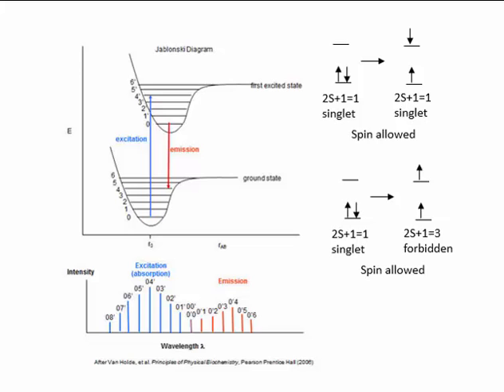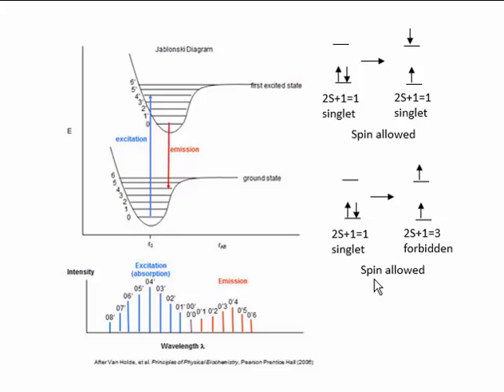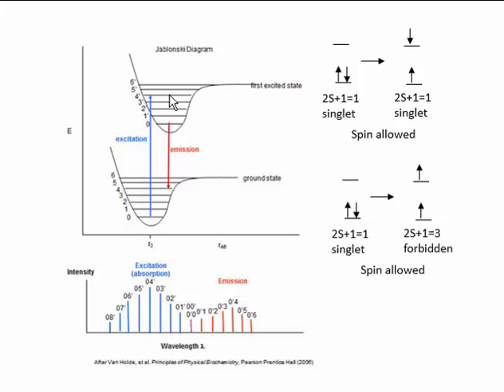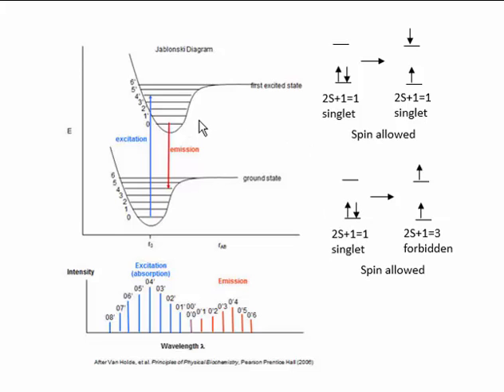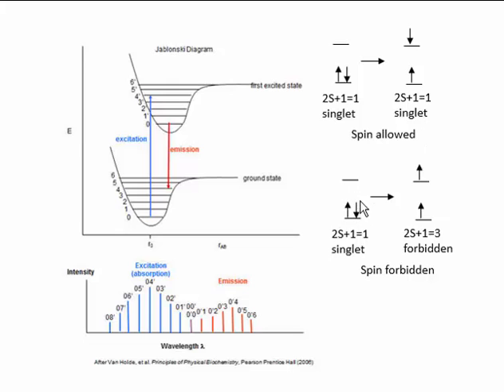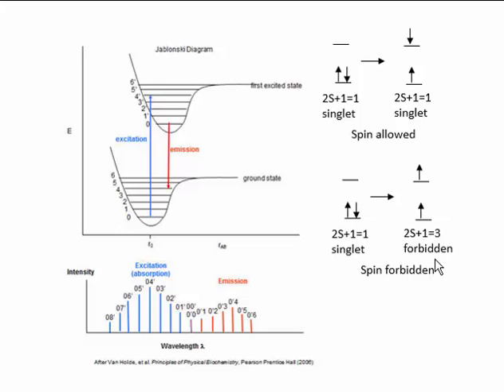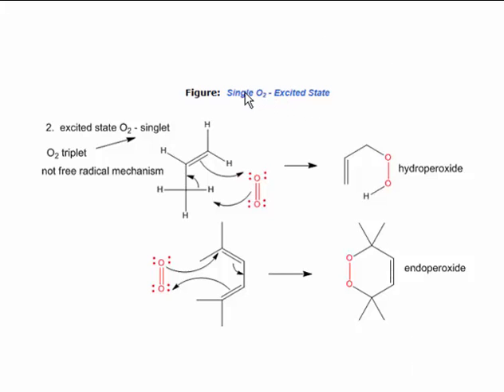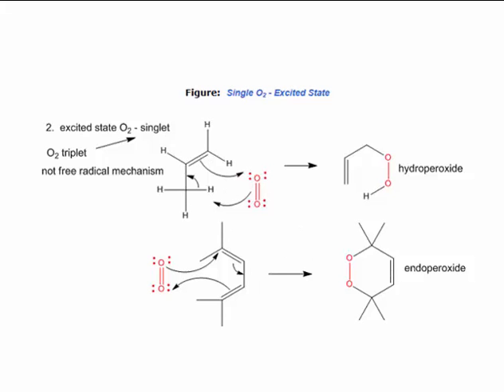fluorescence_phosphorescence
Differences btwe fluorescence and phosphorescence